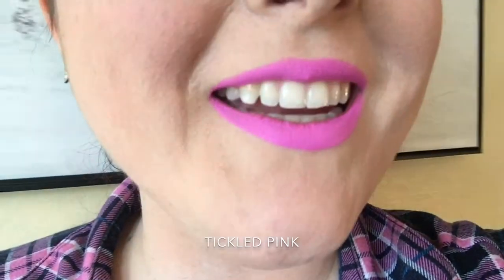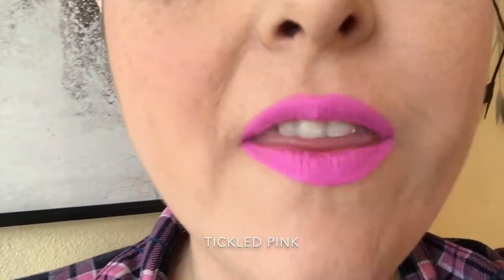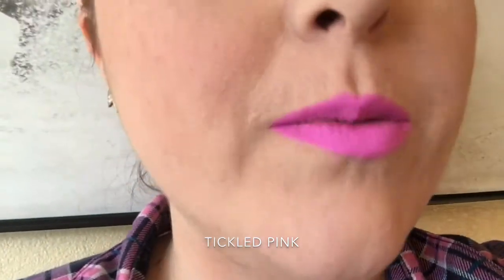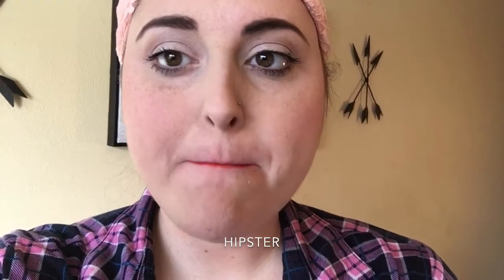Long Lasting Smudge Proof Lip Paint by Tattoo Junkee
YEP I found 4 new shades that I just had to try! These stains are amazing and it doesnt really feel like you are wearing a shade at all. They are really nice. They dont run all over the place either. pick some up today! I hope you enjoy my videos. If you see something that makes you laugh or need to share with a friend feel free to do that! Suggestions are always taken seriously so leave them below!

Camera:  iphone 6+
Clothes: My own